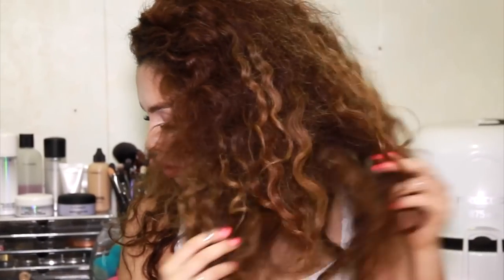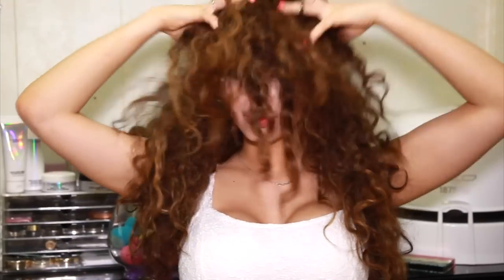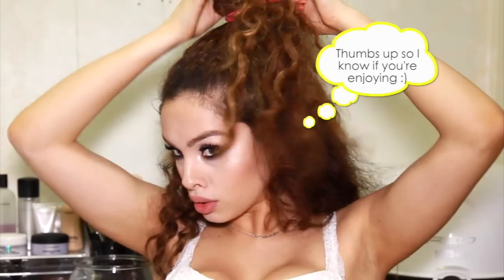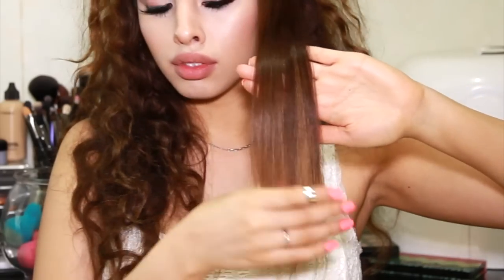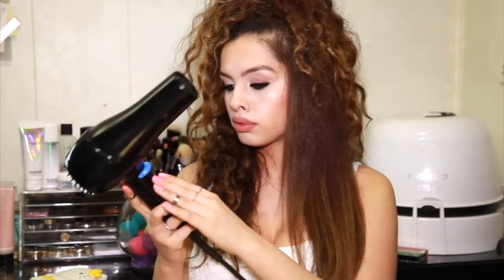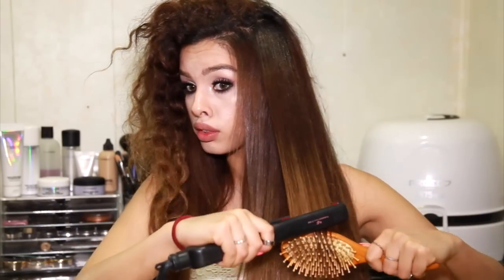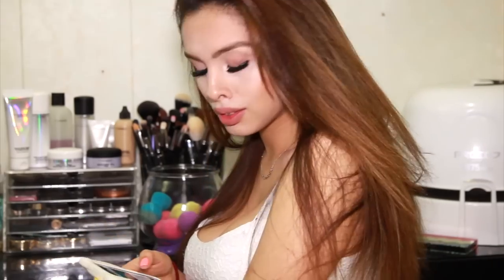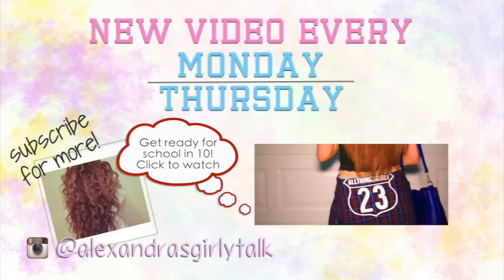How I straighten my hair perfectly!! (Naturally curly thick hair)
I am uploading twice a week for those of you who didn’t know, I will see you EVERY Thursday mwahahaha and Monday… can’t wait!!!

Music by Approaching Nirvana - These guys are amaze and I am so thankful to be using their music in my video!